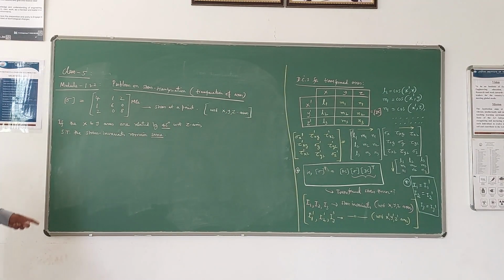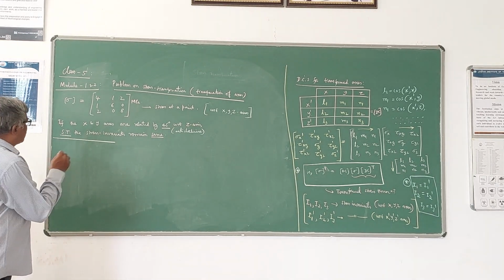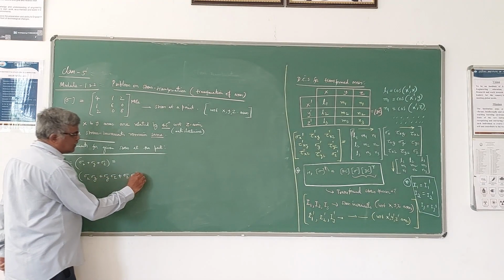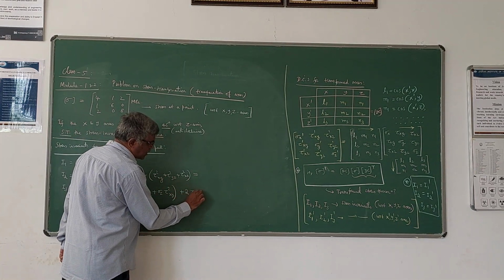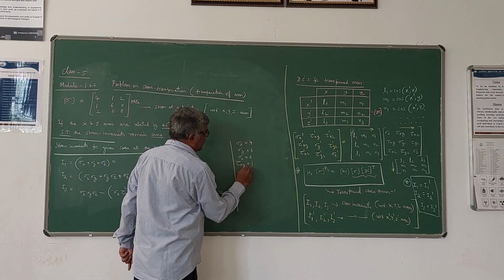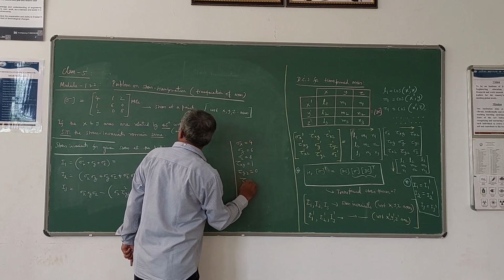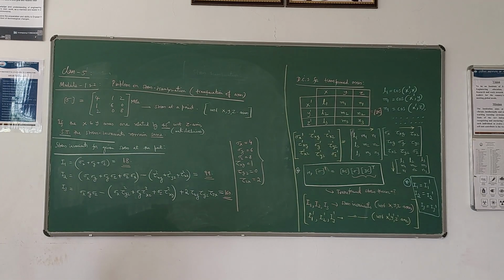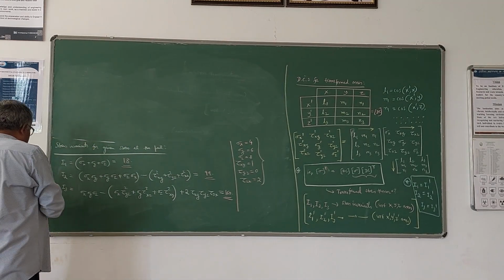MODB Class 5 Stress Transformation Problem Solved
Solved example on stress transformation by rotation of axes.